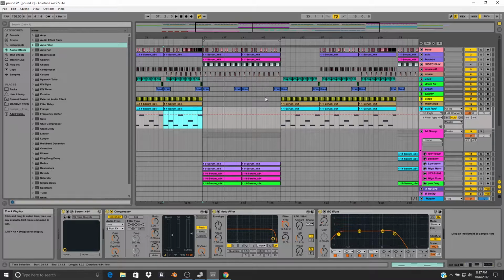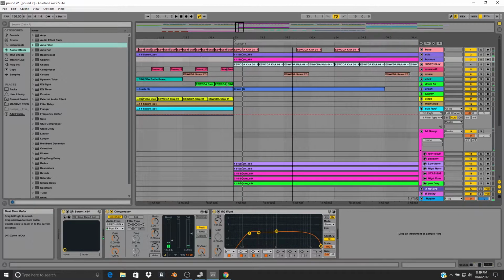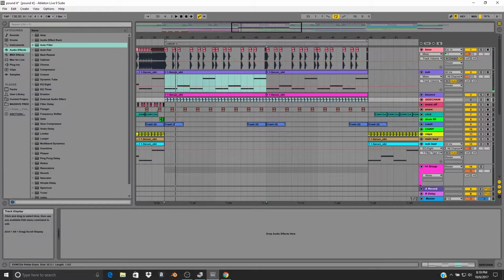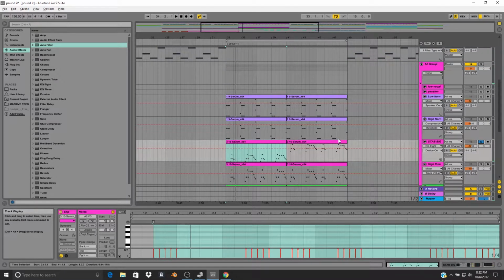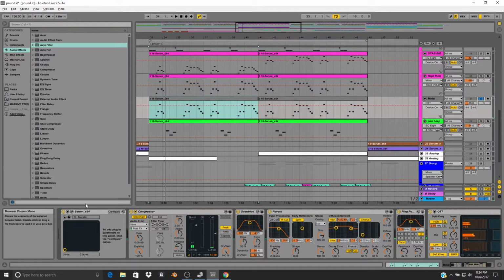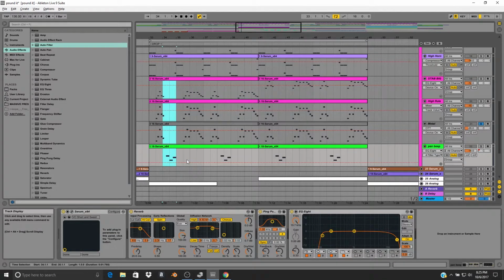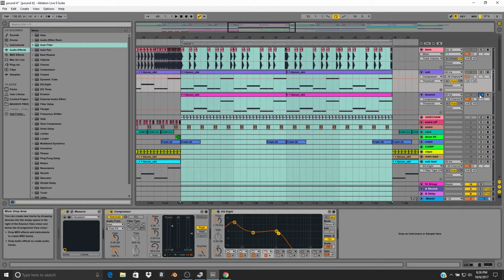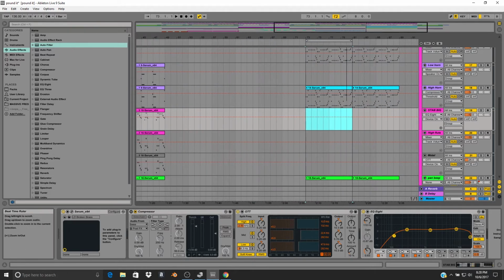How to Make a Trap Drop (Ableton Live 9)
In this video i show you how i make and arrange my trap drops! Hope you enjoy and can learn something from this video!